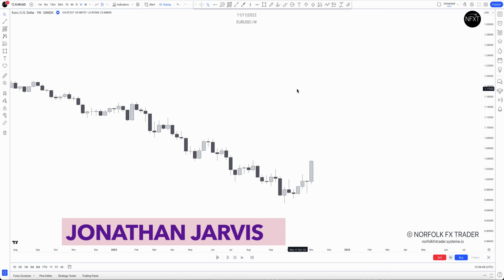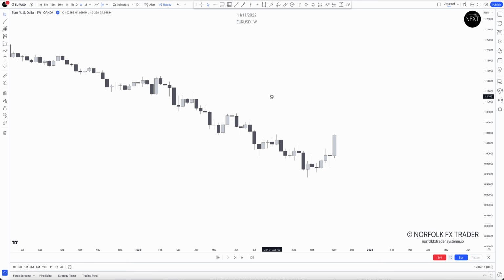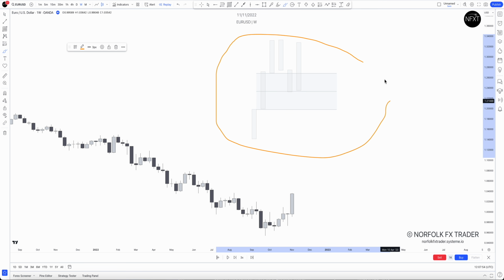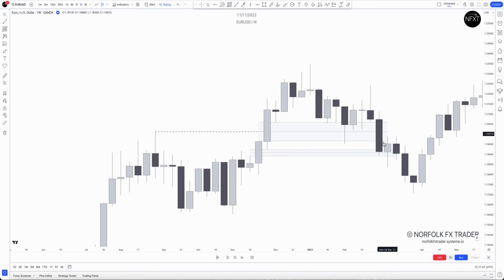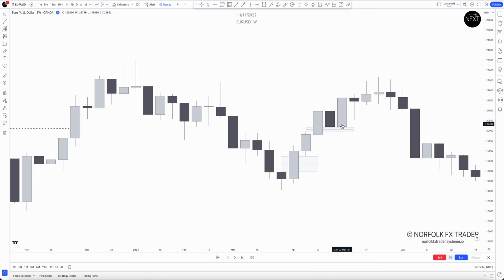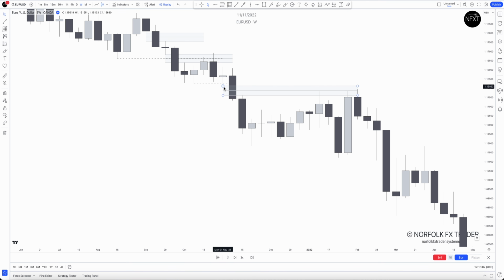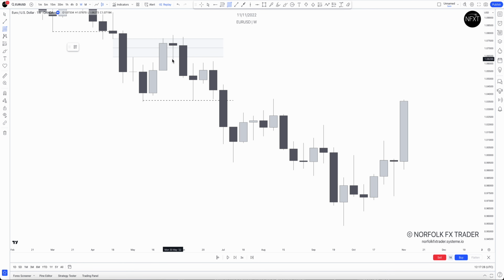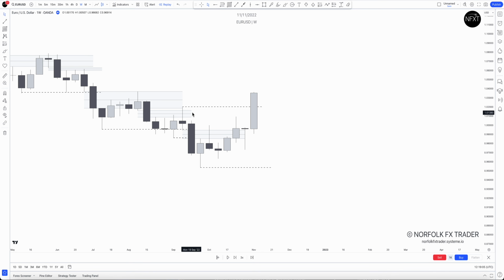How To Find Imbalance Zone And Draw Them Correctly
🚀 Master Trading in 90 Days – Start Now!

🚀 Profit From Your Next Trade – Join the Workshop!

How to find Imbalance zones and the best way to draw them for an imbalance trading strategy .

Jonathan